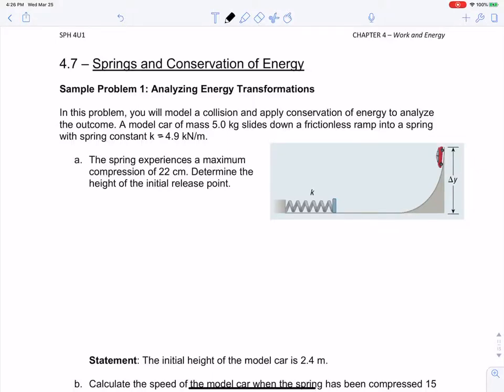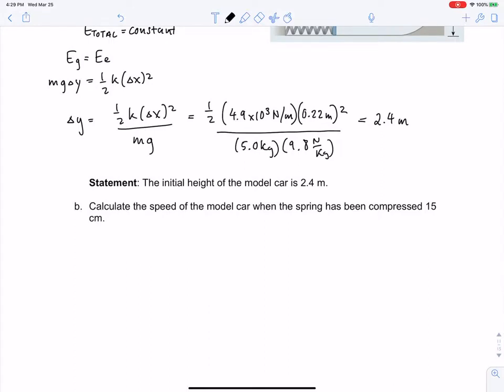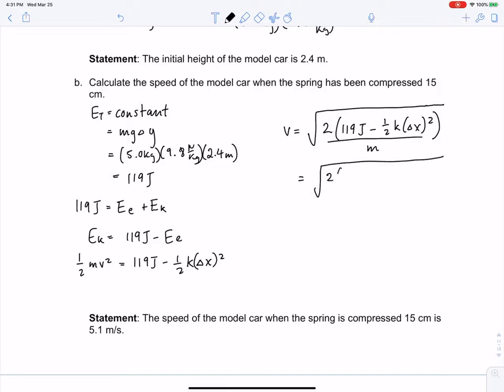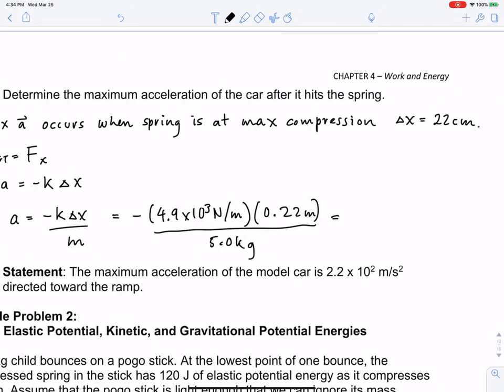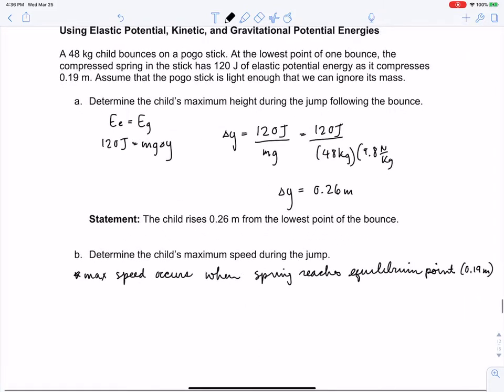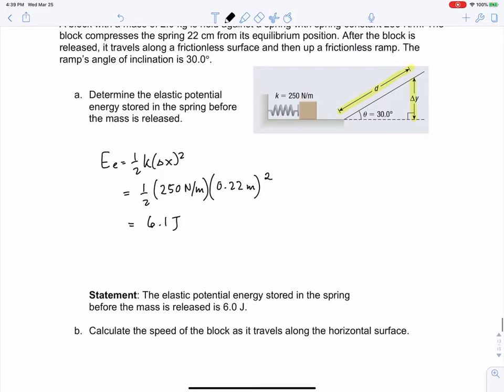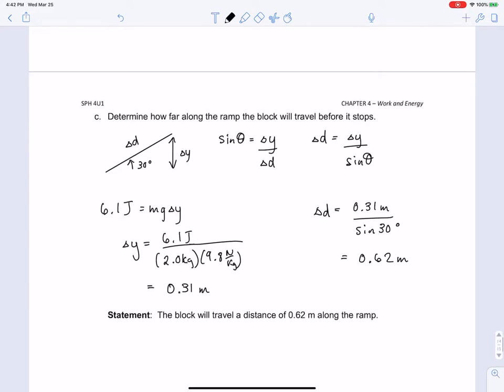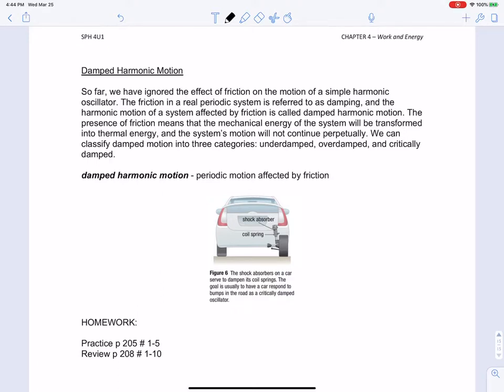4.7 - Springs and Conservation of Energy